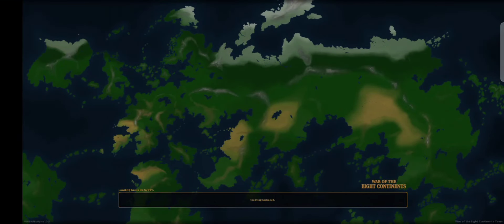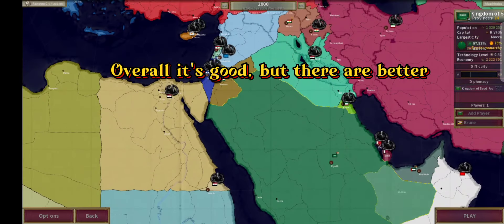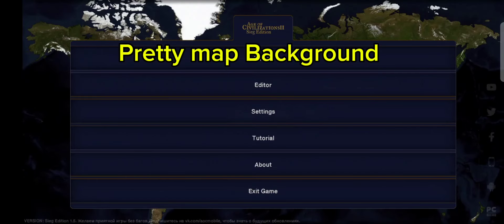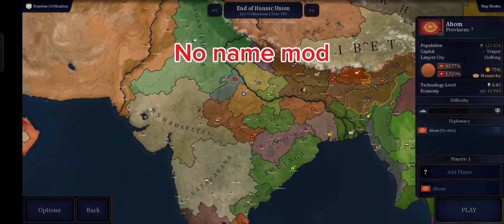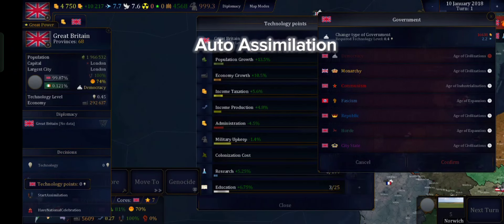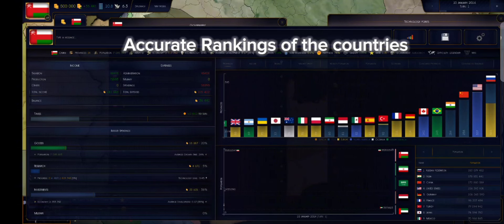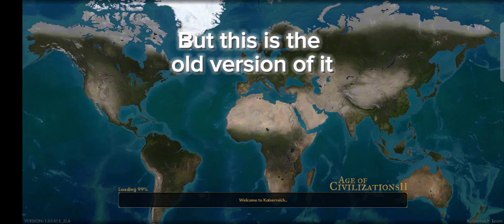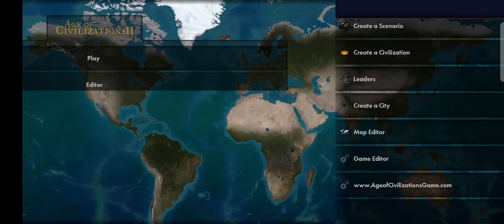Age Of History 2 | Greatest Mod Reviews | Part 4